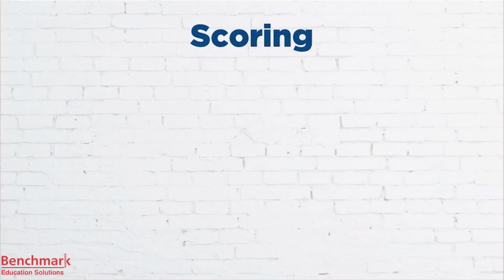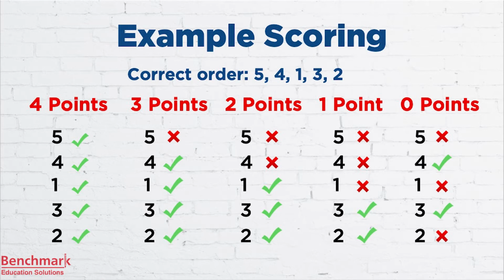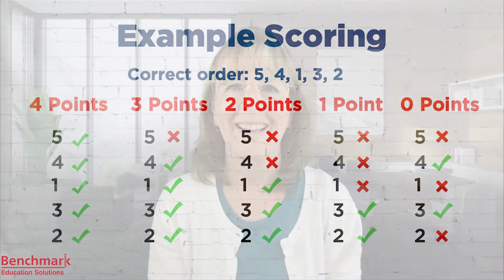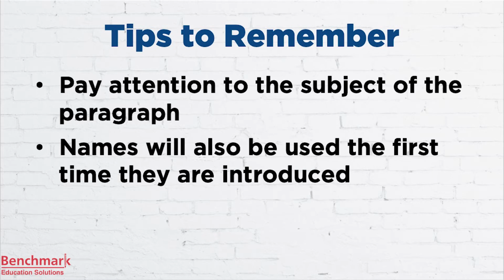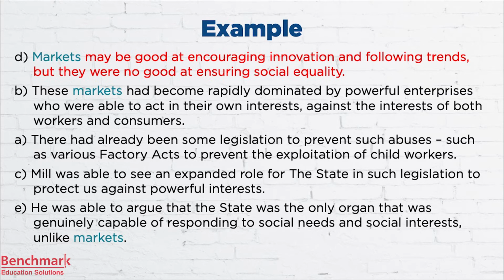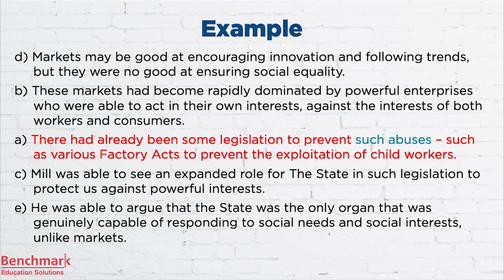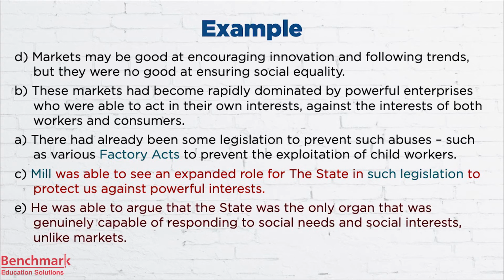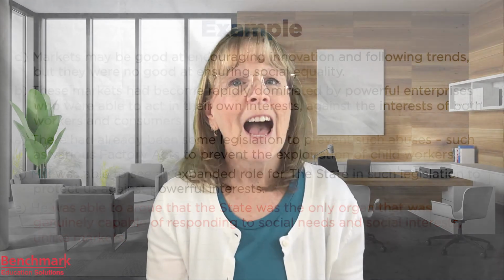Overview & Scoring of PTE Reorder Paragraphs (Reading) – Benchmark PTE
In this PTE Academic Reading: Reorder Paragraphs Overview lesson from Benchmark PTE we will explain what reorder paragraph question type is all about and the skills required to gain maximum marks in this question type.
00:00:00 – Introduction
00:00:42 – Overview
00:01:51 – Scoring
00:02:14 – Example Scoring
00:03:32 – Tips to Remember
00:04:34 – Example
00:06:50 – Reviewing the Example
00:10:10 – Important Tips
00:11:20 – Conclusion
00:11:30 – Benchmark Services

Reorder paragraphs require a certain approach as it is always most difficult to identify which paragraph would go first and how to link the subsequent paragraphs to make a coherent passage. So, you will need to have a bit of an idea about grammar and vocabulary. At the same time, identifying the traps and connectors is equally important.